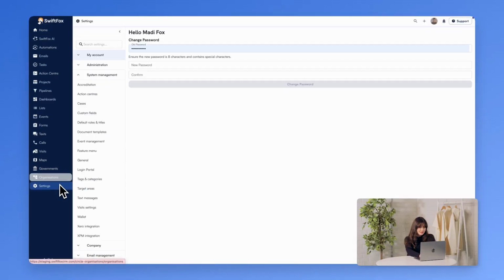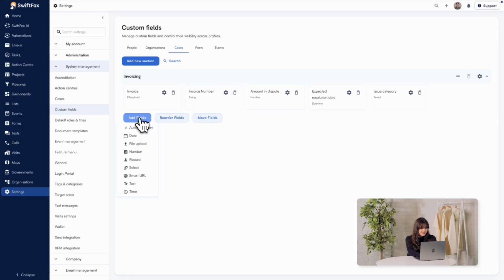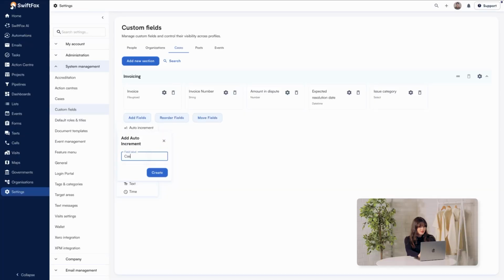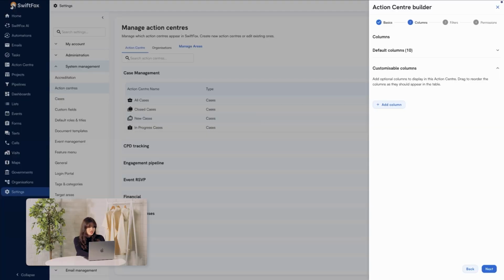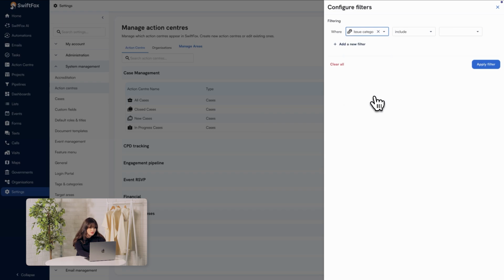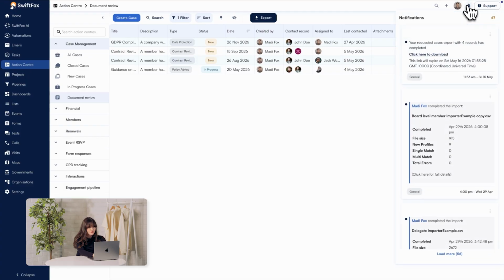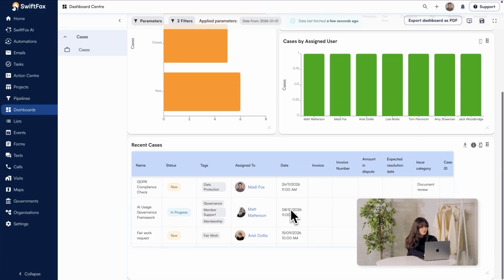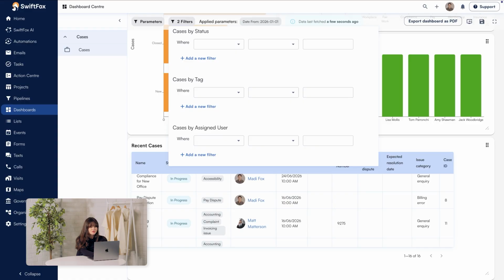SwiftFox Masterclass: Case Management updates